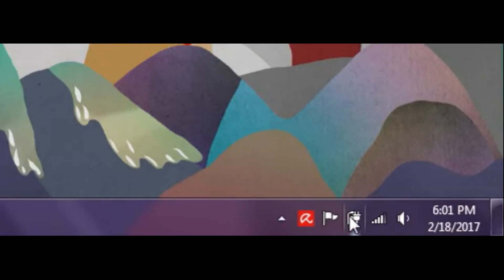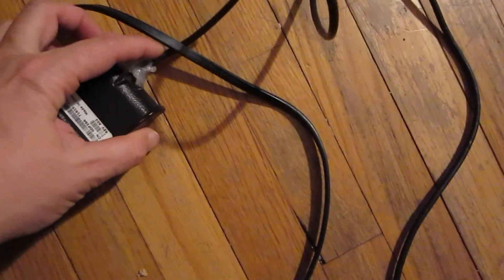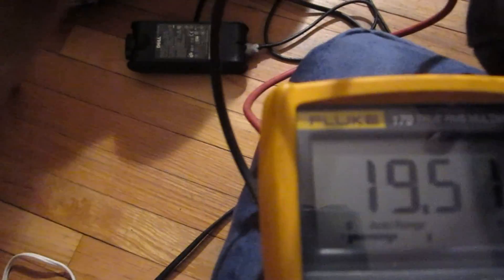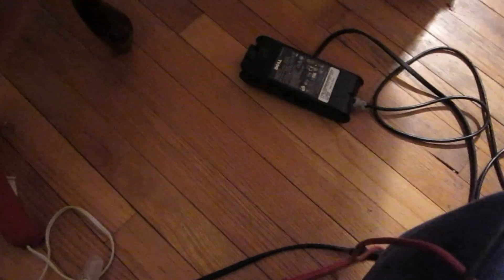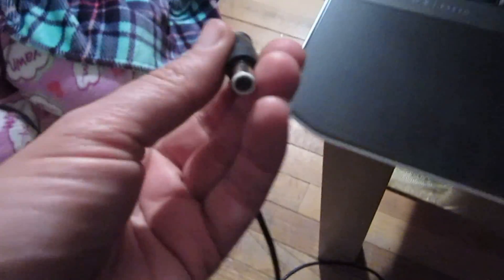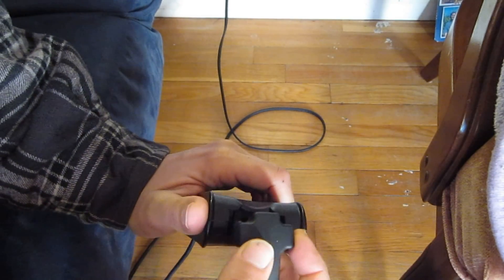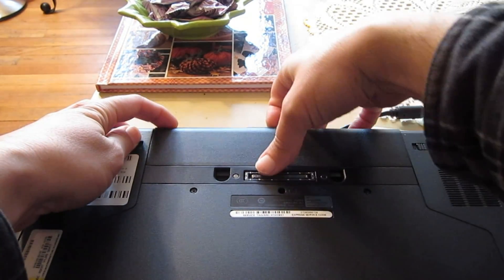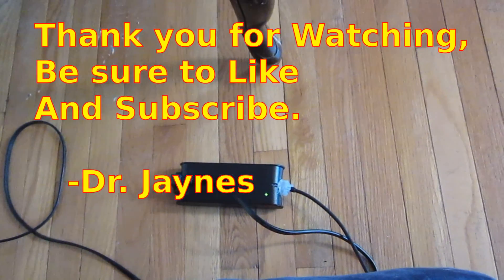How to fix "plugged in, Not Charging" error for Dell Laptop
The other day, one of my laptop computers started giving the error, "plugged in, not charging".  There are many different things that can cause this including a bad power supply or bad battery, to no power on your power socket, to plugs not plugged in properly.  In my case a grommet on the computer power supply was broken causing the power cable wires to start flexing and breaking.  I this video I show step by step how to fix this issue with a hot glue gun little hot glue.